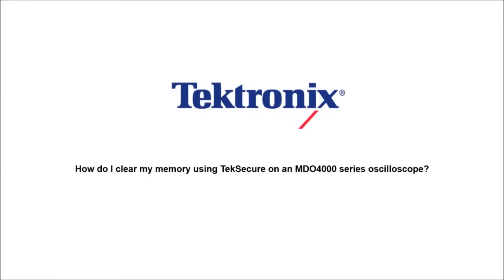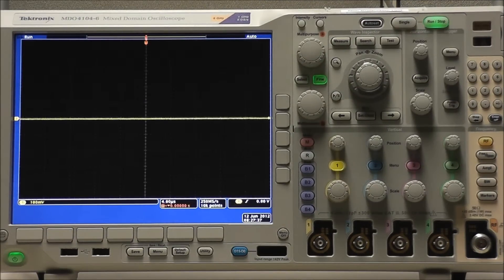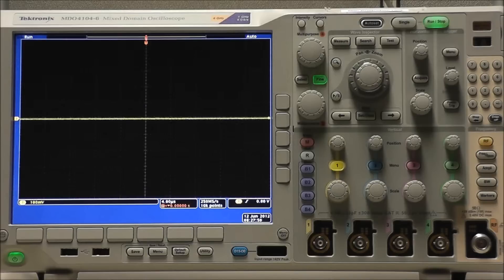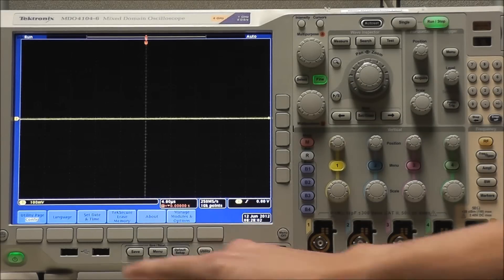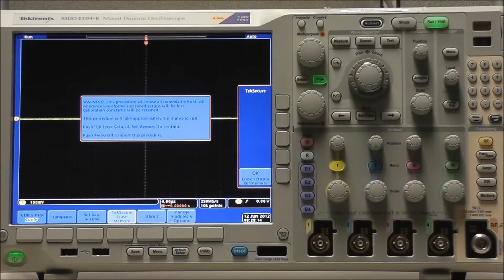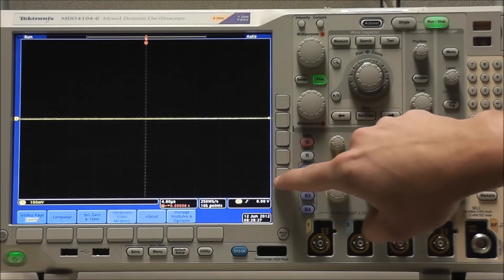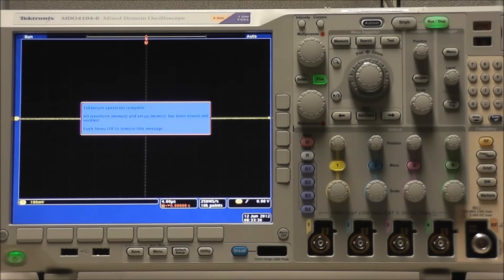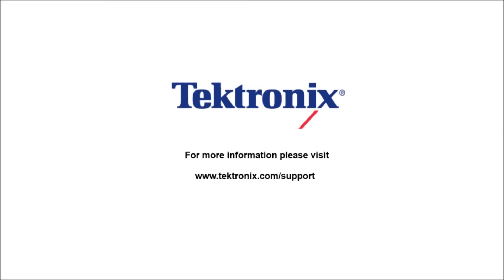How do I clear my memory using TekSecure on an MDO4000 series oscilloscope?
This video shows why you may need to clear the memory on your oscilloscope and how. This technique can be applied to all DPO/MSO4000B, DPO/MSO3000, and DPO/MSO2000 series scopes.